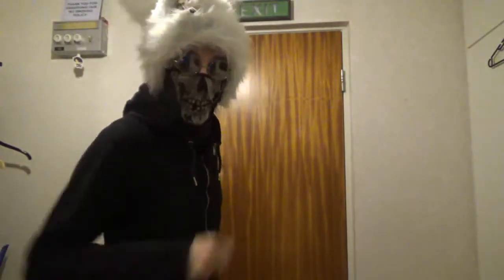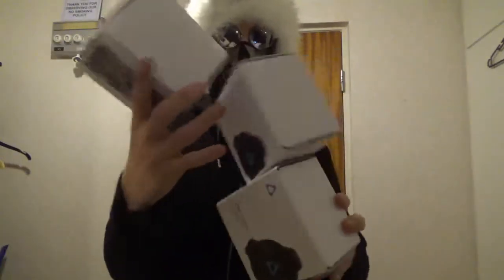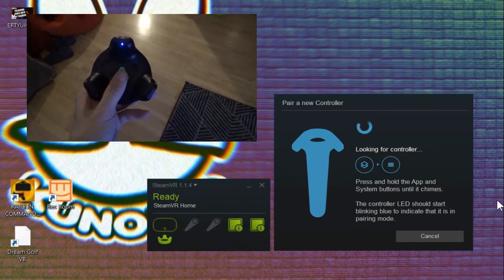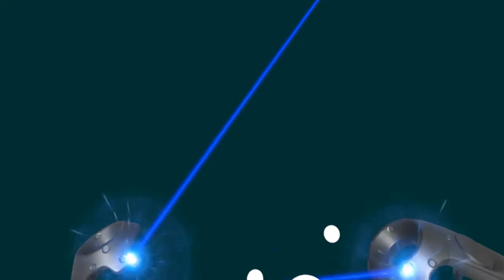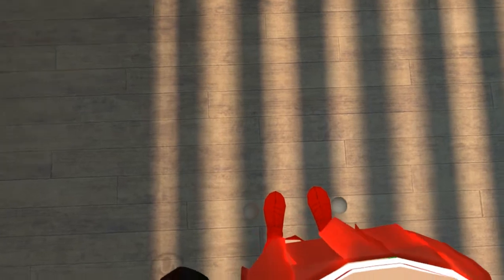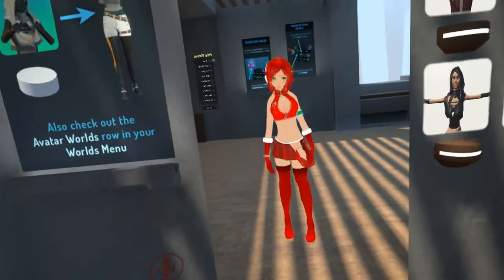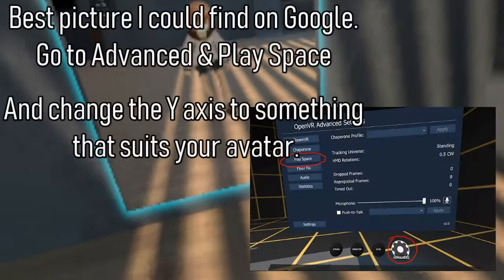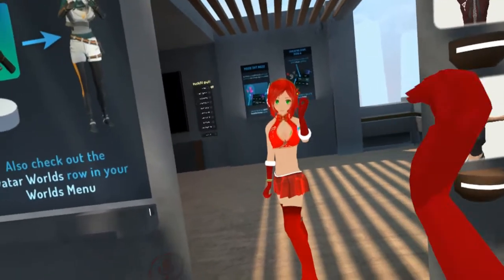FULL BODY TRACKING IN VRCHAT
Doing my best to show you guys how I got it to work!